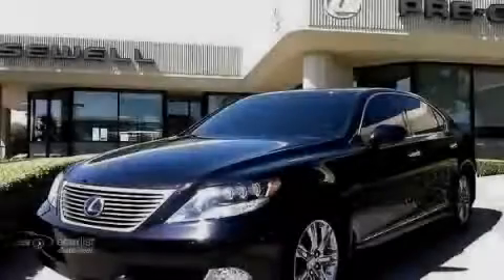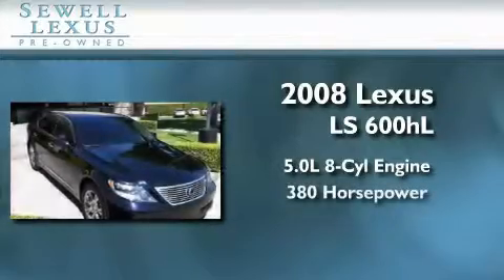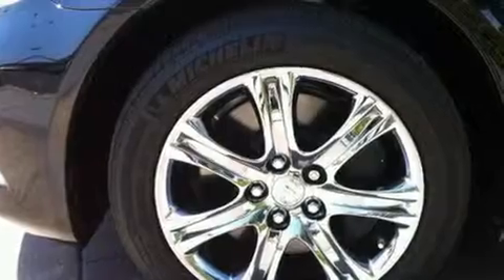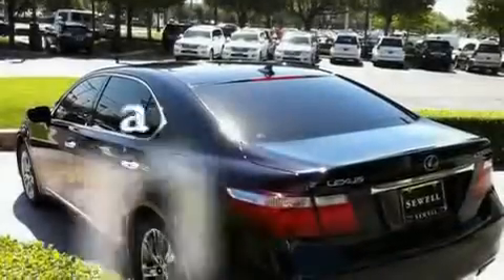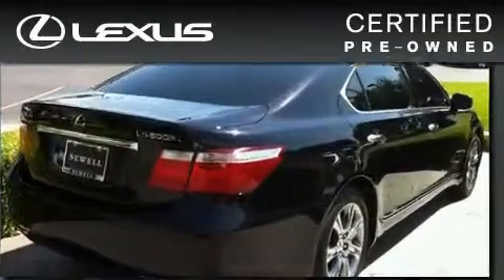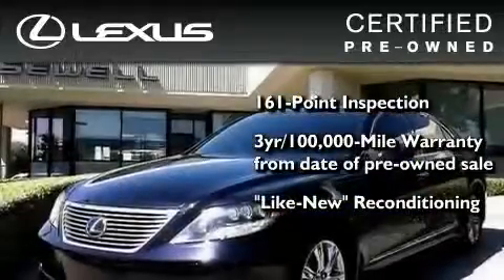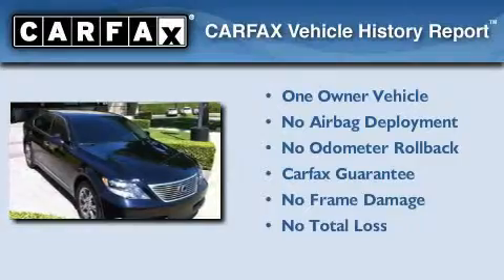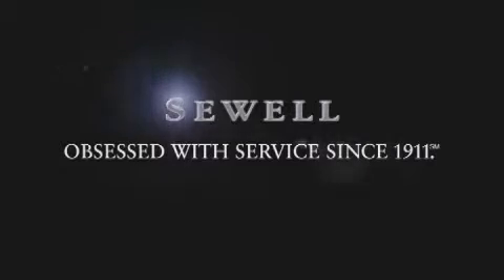2008 Lexus LS 600hL Certified Dallas TX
We are proud to present this 2008 Lexus LS 600hL .

 Year : 2008

 Make : Lexus

 Model : LS 600hL

 Engine : 5.0L 32-valve V8 hybrid engine

 Trans . : Automatic

 Exterior : Black

 Miles : 17,863

 Interior : Black

 6211 Lemmon Ave

 Mission

 Values

 Pre-Owned 2008 Lexus LS 600hL Dallas TX